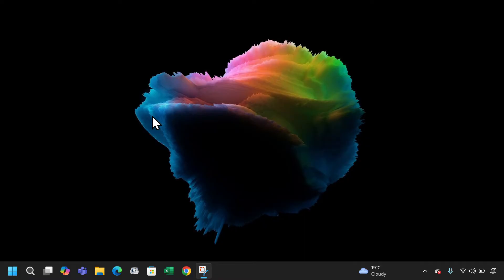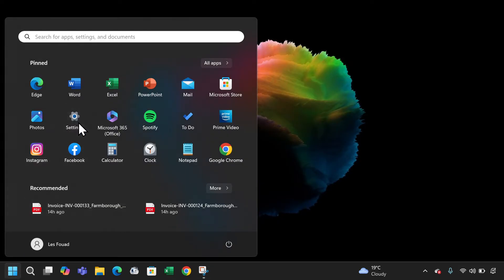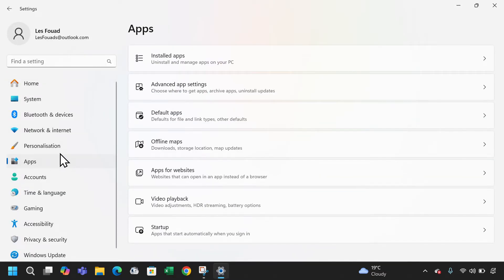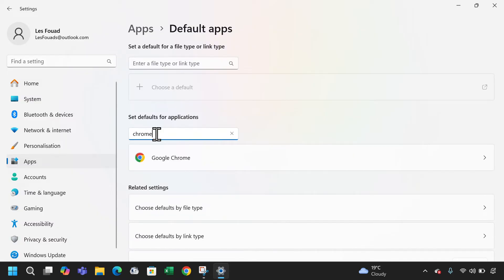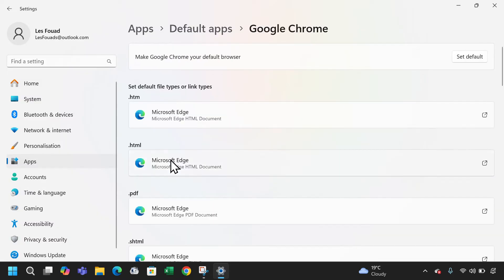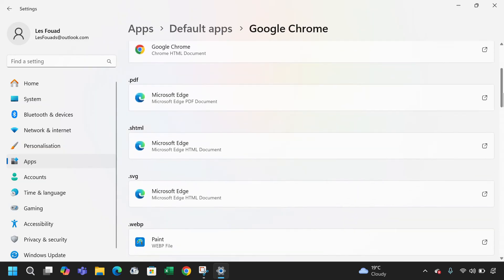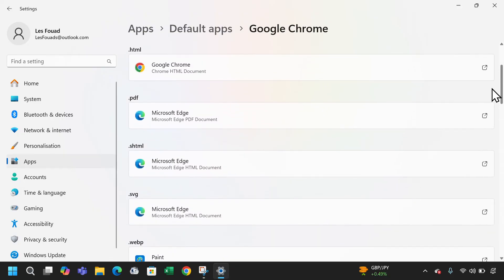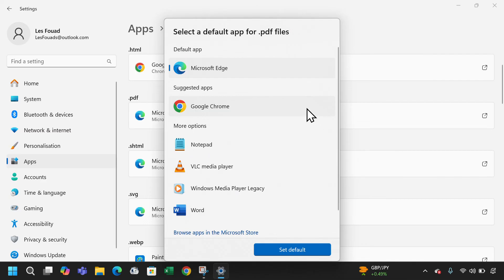How to make Google Chrome the default browser on Windows 11 laptop or computer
Today, I'm going to show you how to make Google Chrome the default browser on your Windows 11 machine.

To do this on your laptop or computer, click on the Windows icon at the bottom left corner of the screen.

Next, click on Settings
and then select Apps.
Now, click on Default apps.
Under "Set defaults for applications," type "Chrome" in the search bar.
Then, click on Google Chrome.

Click on Set default next to "Make Google Chrome your default browser."

Now, Chrome is set as the default browser for HTM, HTML
It's also the default for HTTP, and HTTPS However, for PDFs and other protocols, I'm still using Edge.

To change them to Chrome too, just click on one of them—let's say PDF—and select Google Chrome.